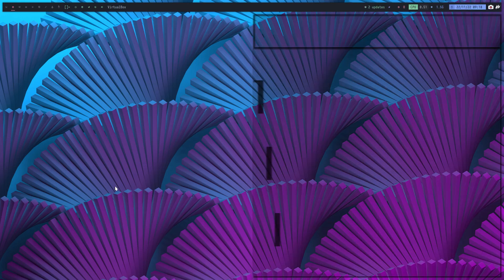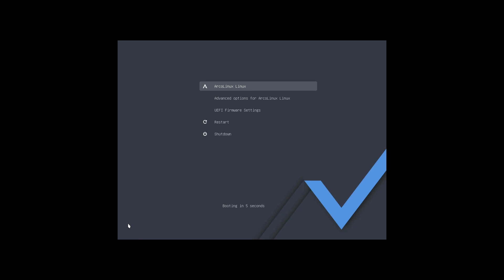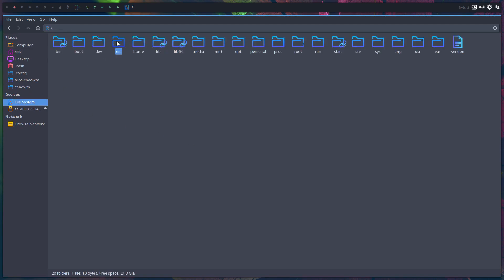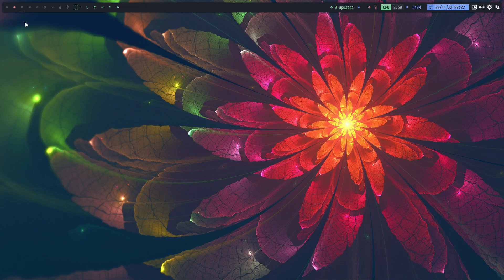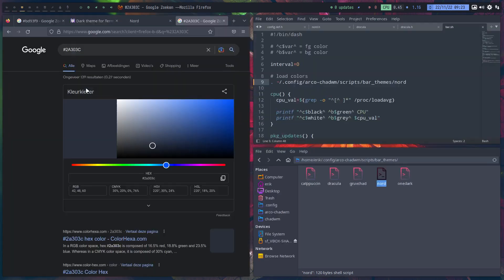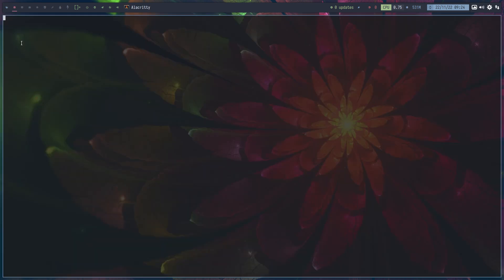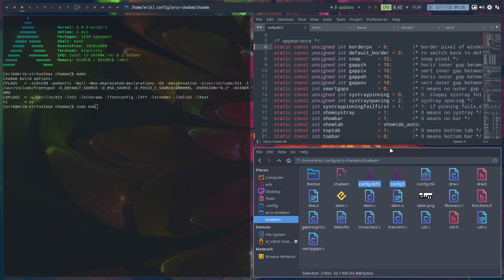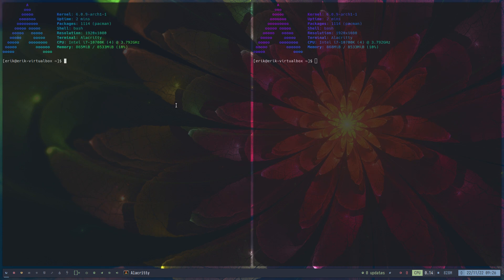ArcoLinux : 3117 Chadwm - changing the theme to Nord